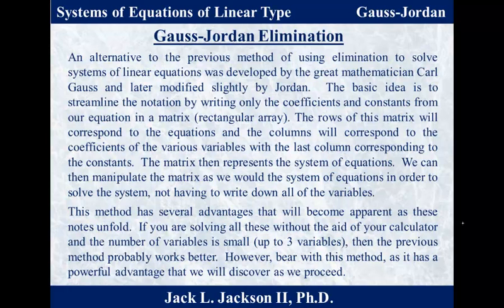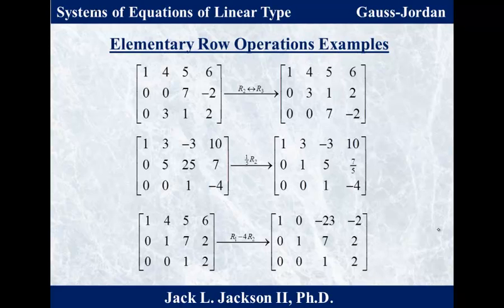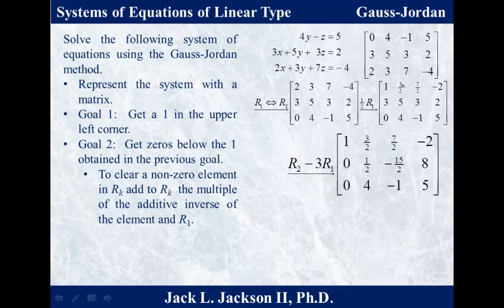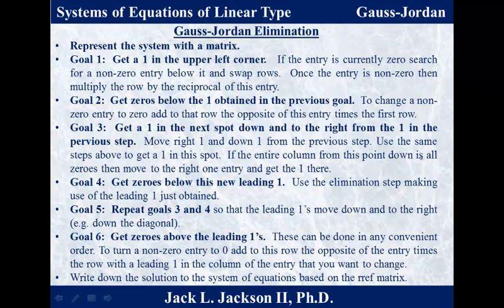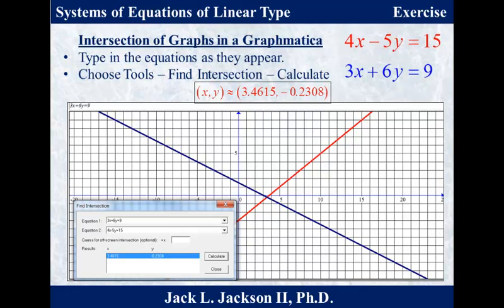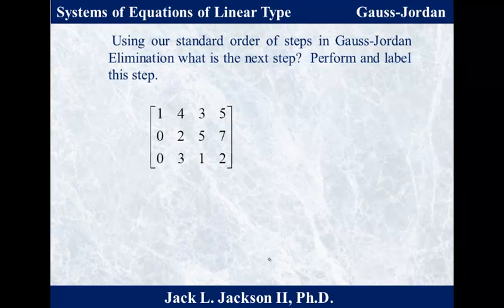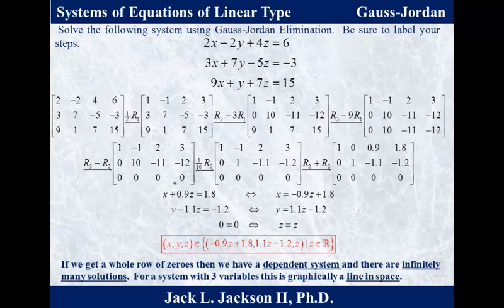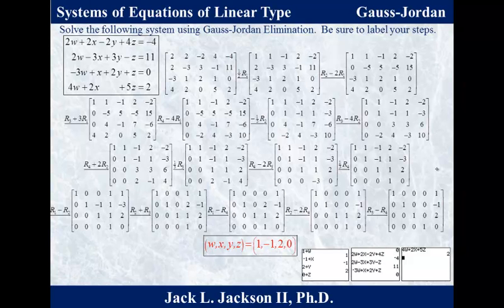Algebra 3.12.3 Systems of Equations of Linear Type Matrices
We represent systems of linear equations with matrices and solve them by transforming them into reduced row echelon form using the Gauss-Jordan reduction technique.